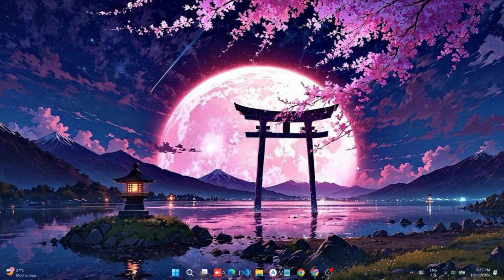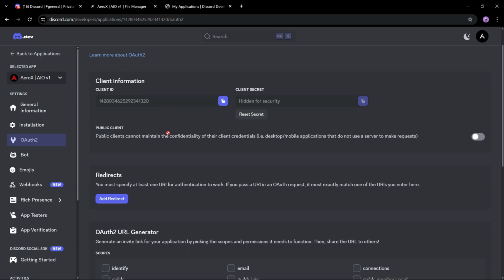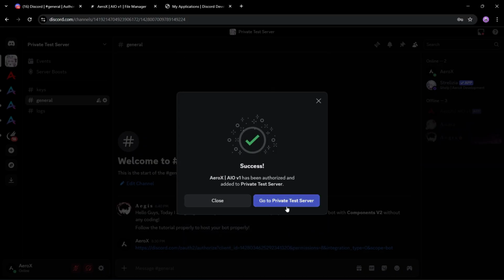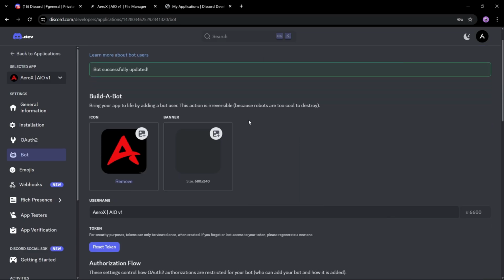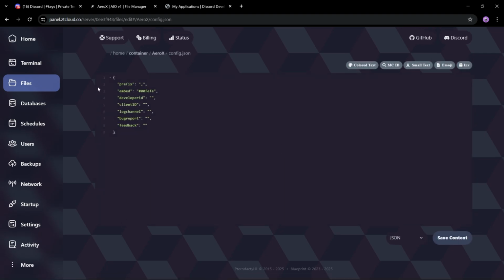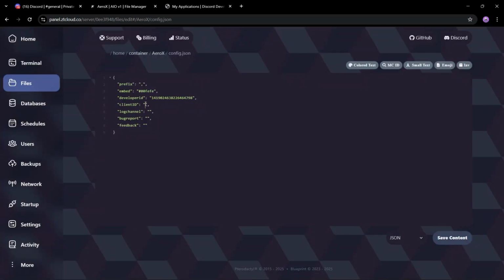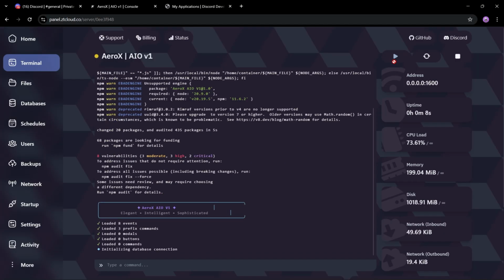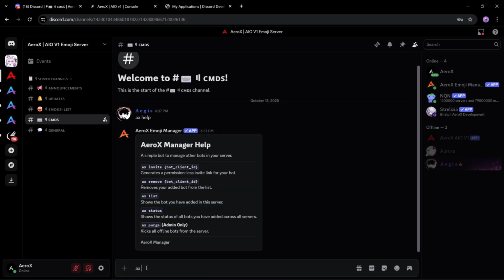All-In-One Components V2 Discord Bot | Free Source Code + Setup Guide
* All-In-One — Discord Bot**
  An All-In-One Discord bot is made with multiple useful tools which are meant to protect your server, help, and even moderate it for you! All commands in one simple bot with CV2 components using discord.py!

*Highlights:*
- Components V2 UI.
- Useful Utility & Moderation Tools.
- Simple Setup & Customization.

📥 *Source Code* --- Check Pinned Comment
📚 Watch the setup guide for complete installation instructions.